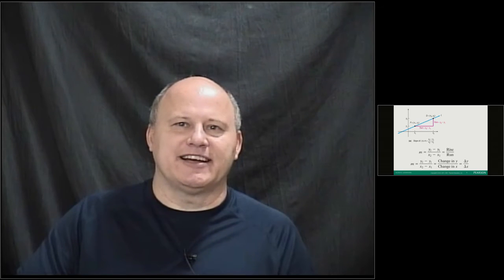Calculating and Interpreting Slope